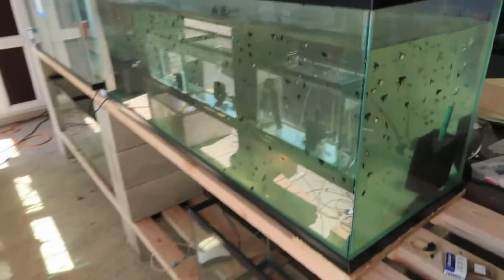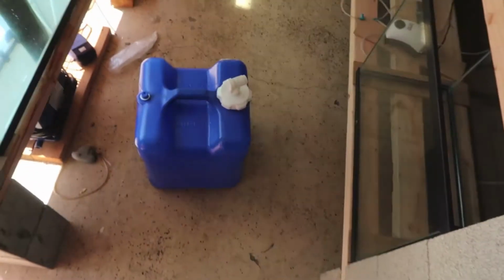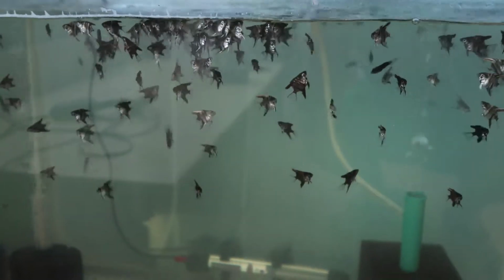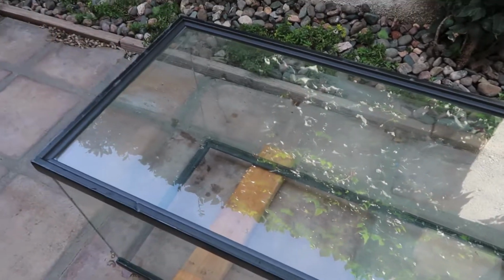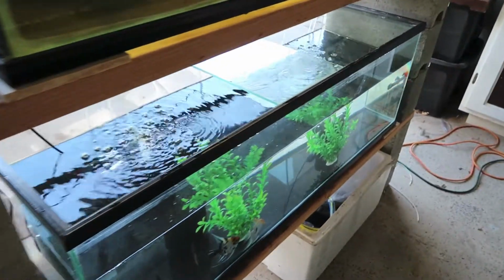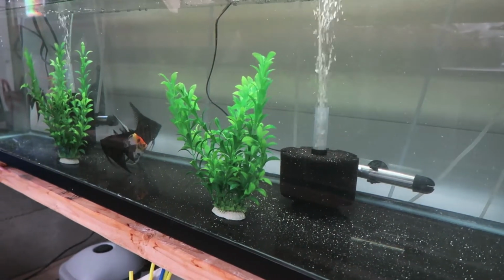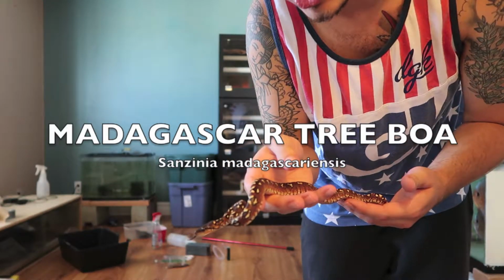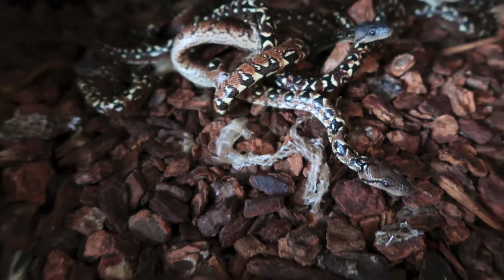New 60 Gallon *RARE SNAKE BABIES BORN*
Just wanted to show you another day in the life of a FishFinder! Moved some fish to a new 60 Gallon tank. Also my madagascar tree boas had babies!